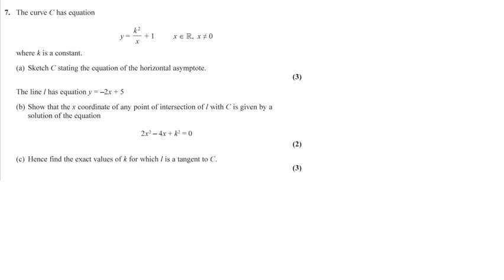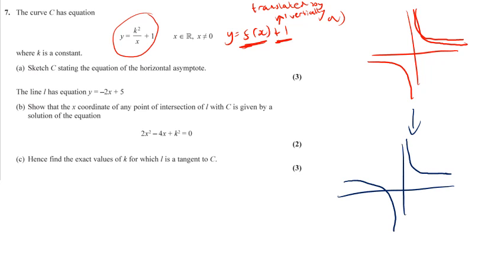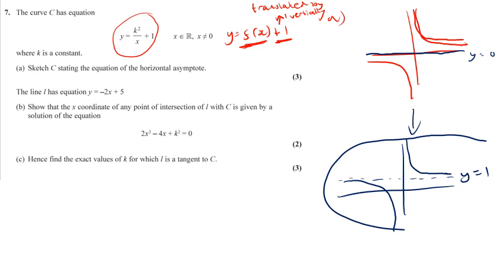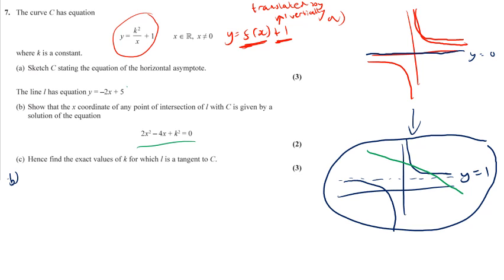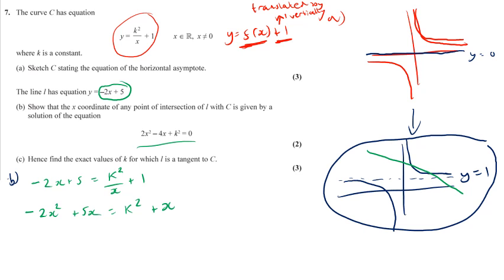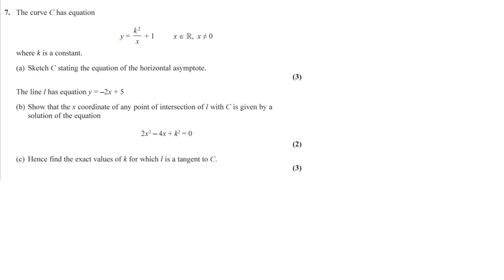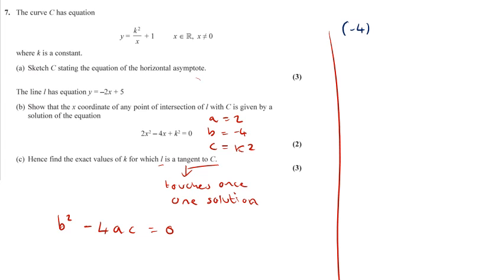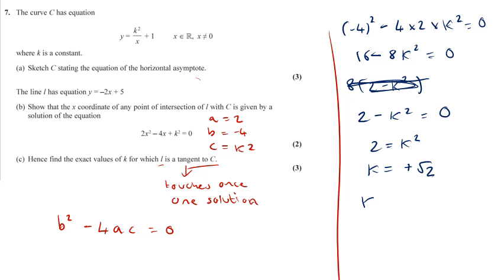Year 12: Q7 Pure Mock